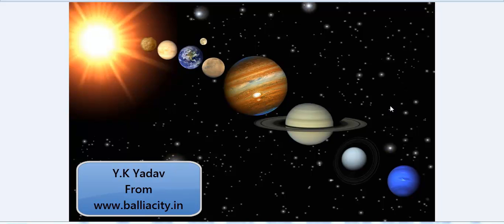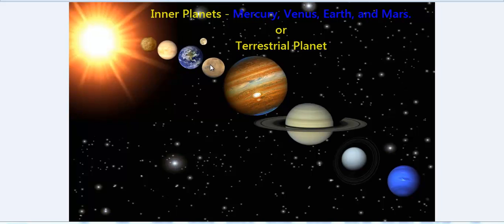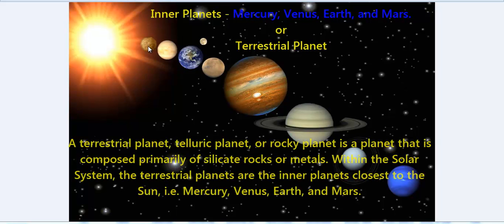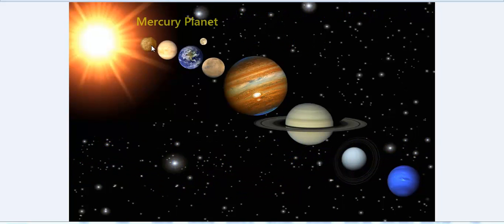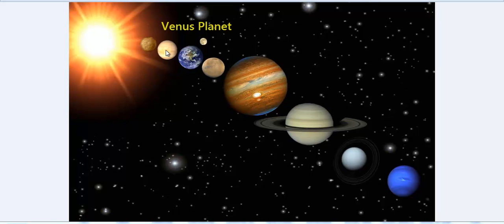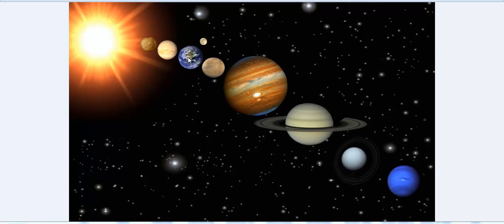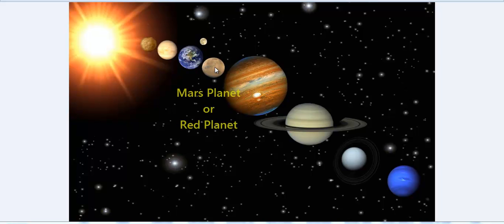Inner Planets : Mercury ,Venus , Earth ,Mars & Asteroid Belt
内側の惑星：水星、金星、地球、火星＆小惑星帯
Εσωτερικούς πλανήτες: Ερμής, Αφροδίτη, Γη, Άρης & αστεροειδής ζώνη
आंतरिक ग्रहों: बुध, शुक्र, पृथ्वी, मंगल और क्षुद्रग्रह बेल्ट
内行星：水星，金星，地球，火星和小行星带
Innere Planeten: Merkur, Venus, Erde, Mars & Asteroid-Gürtel
Planètes intérieures: Mercure, Vénus, Terre, Mars et ceinture d'astéroïdes
Binnenste planeten: Mercurius, Venus, Aarde, Mars & asteroïdengordel